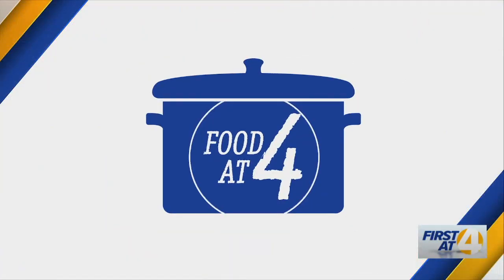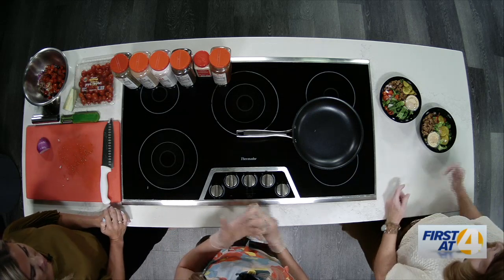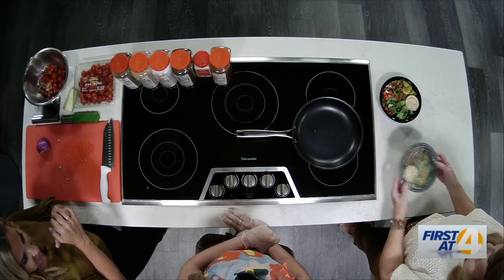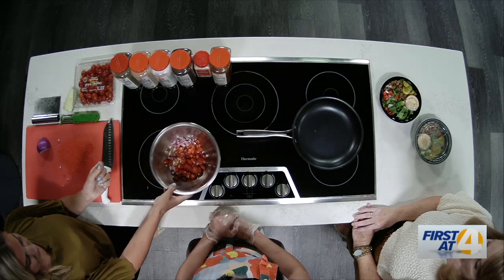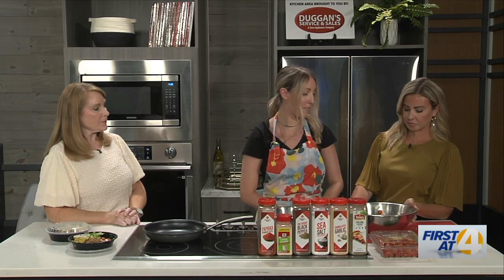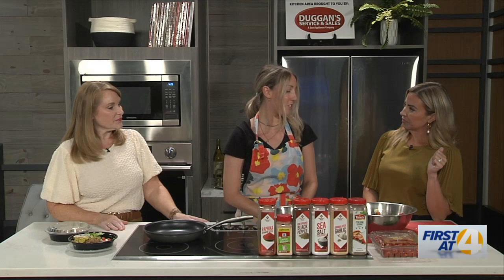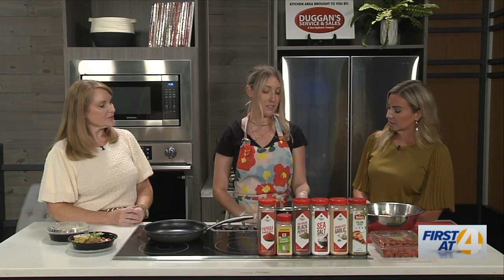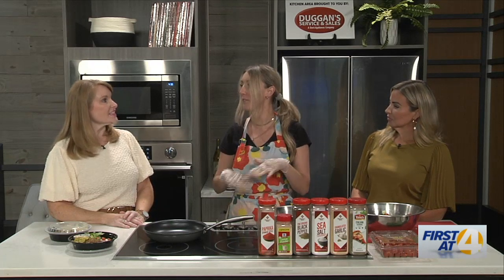Meals with Abs Cooks in the Dugan's Kitchen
Abby DeSantis from Meals with Abs returns to the First at 4 set to cook!